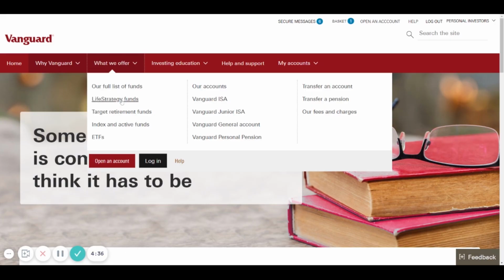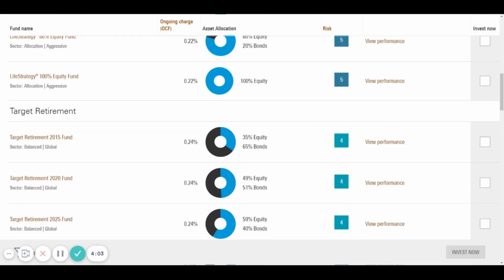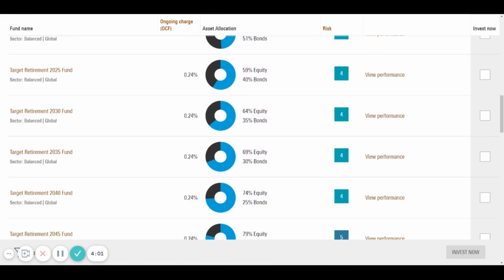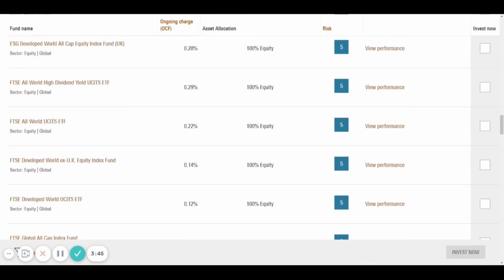Trading 212 or Vanguard for ISA | Which is better?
In this video I talk about whether Trading 212 or Vanguard is better to invest with. I look at whether Trading 212 or Vanguard is right for you depending on how you would like to invest. I talk about Trading 212 vs Vanguard in terms of customer service, business model, and range of options and finally try to come to a decision whether Trading 212 or Vanguard is better for me.

00:00 Intro and what's coming up in February
01:55 Vanguard broke the mould
03:16 Enter Trading 212
03:45 Key difference
04:05 Seeds of doubt
04:36 Business models and regulation
07:35 Service and availability
09:23 My choice

Free Stuff / Help The Channel

Trading 212:
To get free fractional shares worth up to 100 EUR/GBP, you can open an
Terms apply.